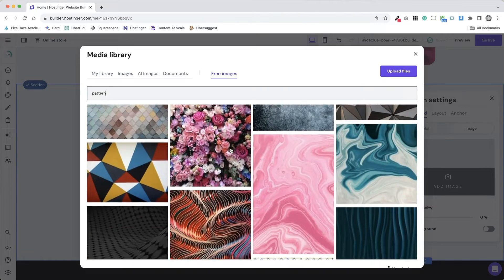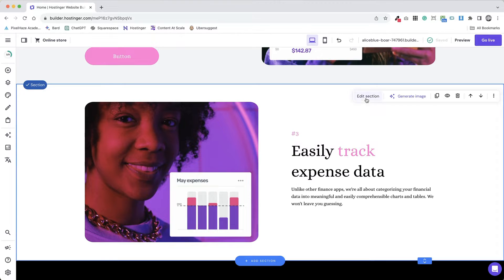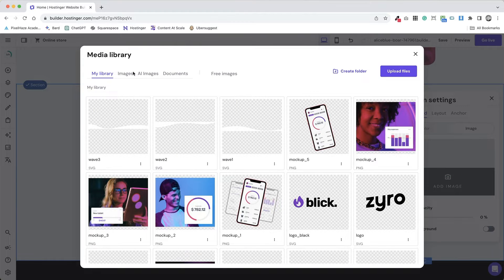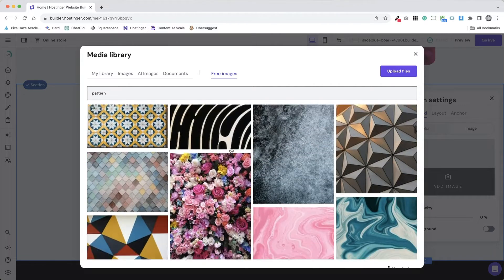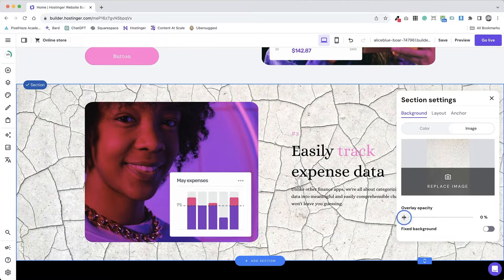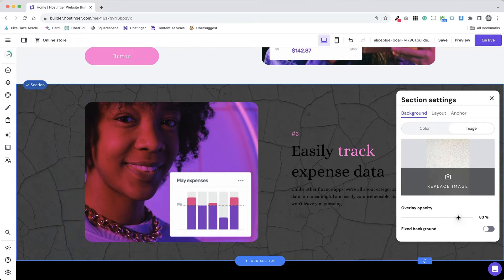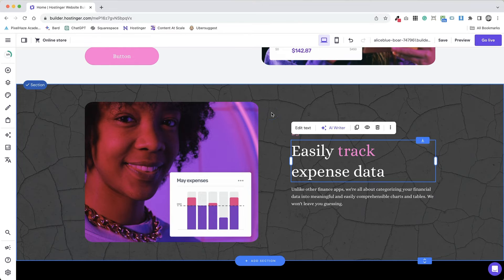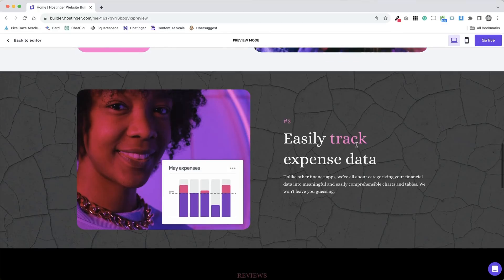Designing with Background Patterns and Images in Hostinger Website Builder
IMPORTANT: This independent channel is dedicated to bringing you the best Hostinger Website Builder tutorials and is not directly associated with Hostinger. Designing with background patterns and images in Hostinger's website builder can significantly enhance the visual appeal and depth of your website.

This tutorial will guide you through the process of adding and customizing background patterns and images for a more engaging and professional look.

Step One: Log into Hostinger's website builder and navigate to the page or section where you want to add a background pattern or image.

Step Two: Access the background settings. Look for a section or toolbar that allows you to modify the background of your page or specific elements.

Step Three: Choose between a pattern or an image. Patterns can provide a subtle texture, while images can create a more impactful visual statement.

Step Four: If using a pattern, select from the available designs. Consider the scale and color of the pattern to ensure it complements your overall design without overwhelming it.

Step Five: If using an image, upload or choose one from the available library. Select high-quality images relevant to your content and brand. Ensure the image is optimized for web use to maintain fast loading times.

Step Six: Adjust the background image settings. Modify options like size, position, and repetition. For a full background image, you might want to select "cover" to ensure it fills the entire section.

Step Seven: Consider adding an overlay or filter to your background image. This can enhance readability of text placed on top and add a stylistic flair to your design.

Step Eight: Preview your background on different devices and screen sizes. Ensure that it looks good and functions well on desktops, tablets, and mobiles.

Finally, save your changes and publish your website. Your site now has an engaging background that enhances its visual appeal and complements the content.

With these customized background patterns and images, you've created a more immersive and visually dynamic experience for your visitors, helping to capture their attention and convey your brand's personality. WE CAN BUILD IT FOR YOU: